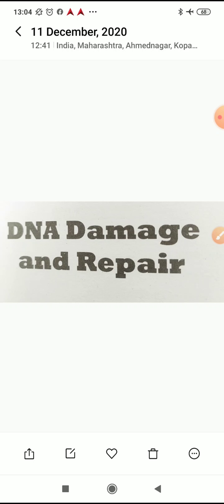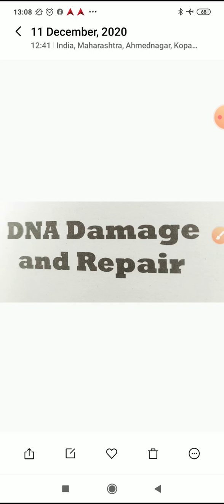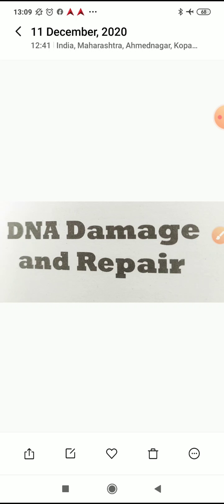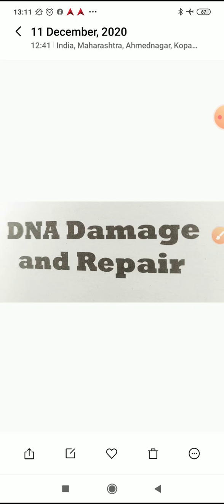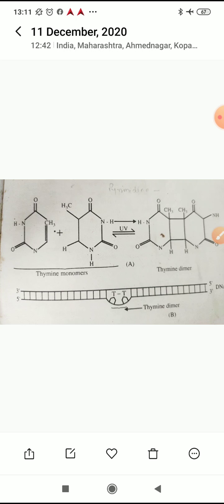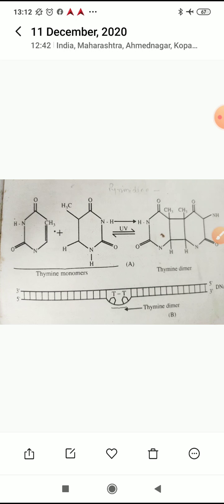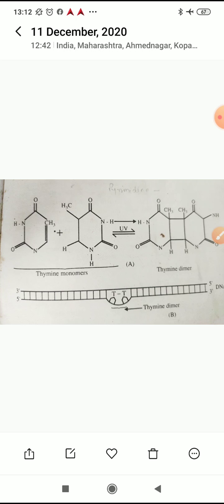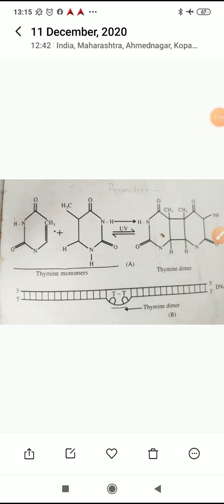DNA damage and repair 1